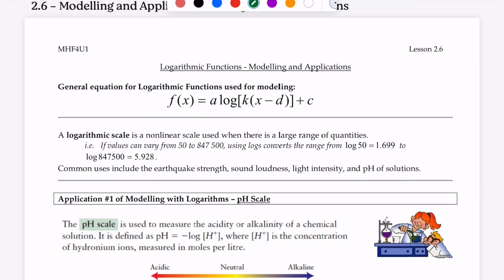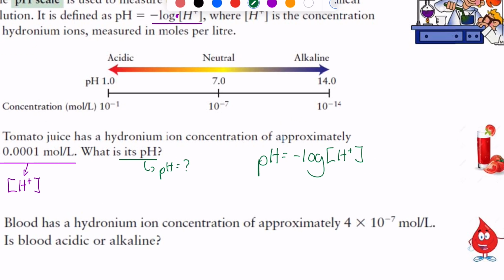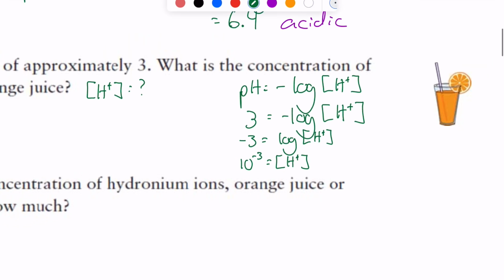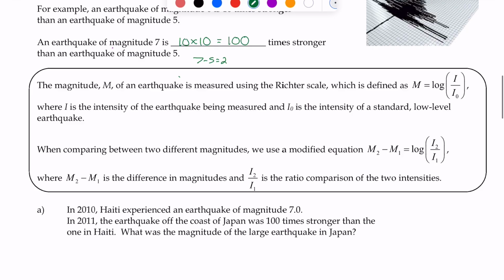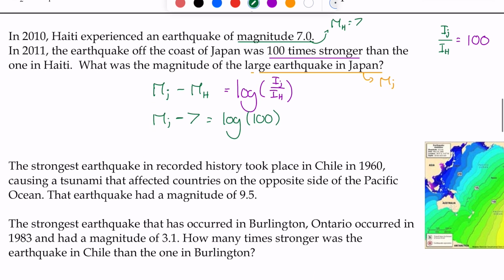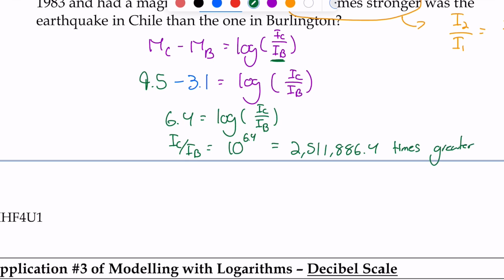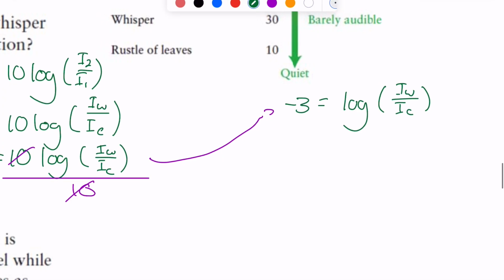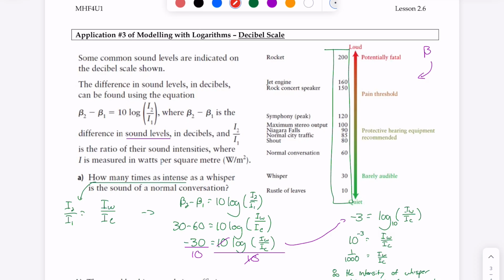Lesson 5.10 - Applications of Logarithmic Functions